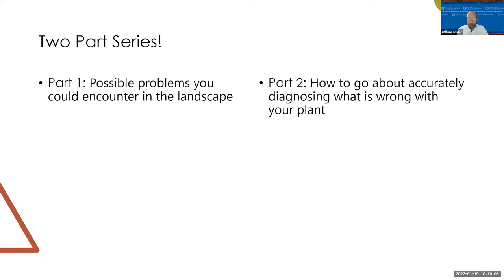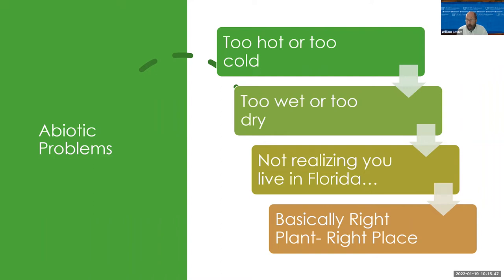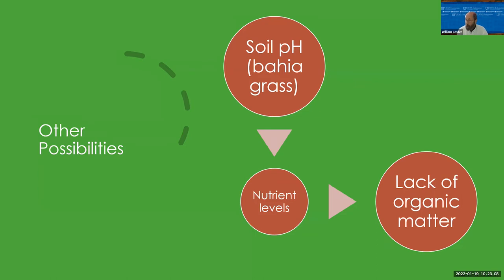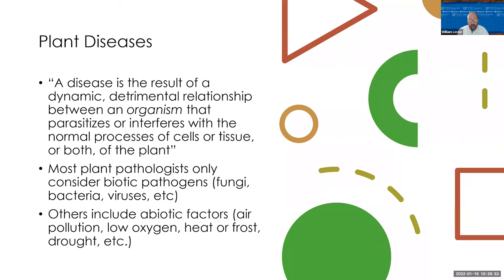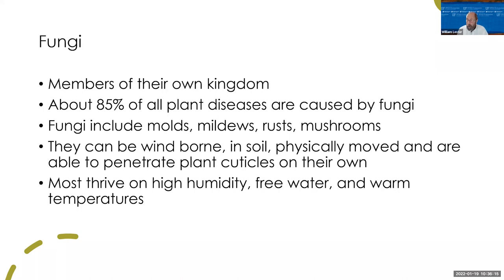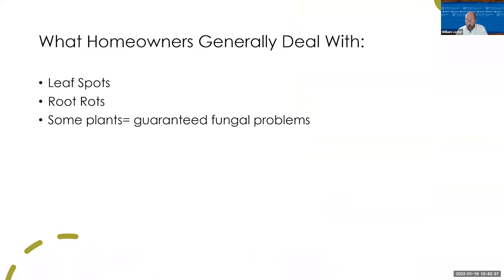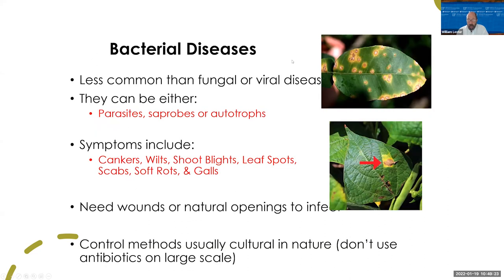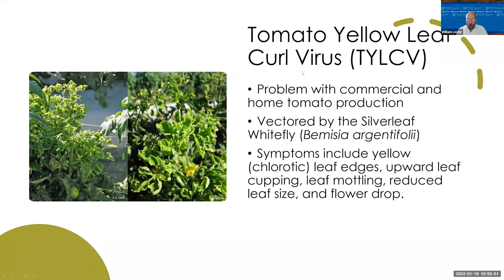"Diagnosing Plant Problems Part 1"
"You can't hope to fix problems with your landscape plants or lawn if you don't know what's wrong! Learn how to go about diagnosing common plant and turf problems. In this first class of a two-part series we will cover all of the possible problems you could encounter in the landscape."